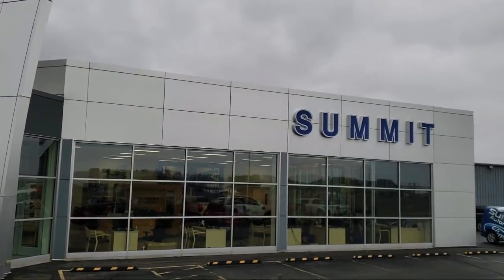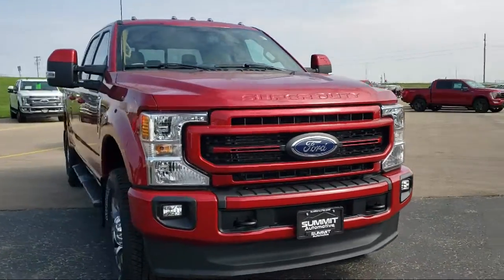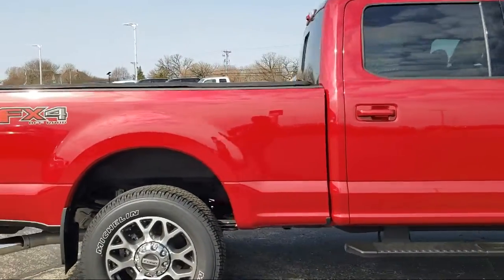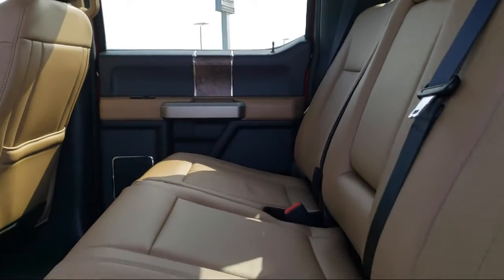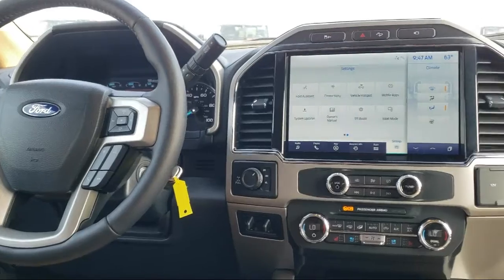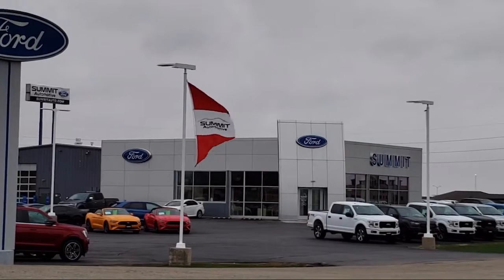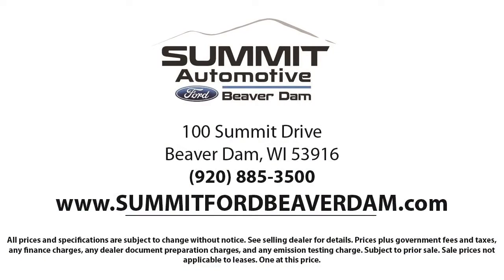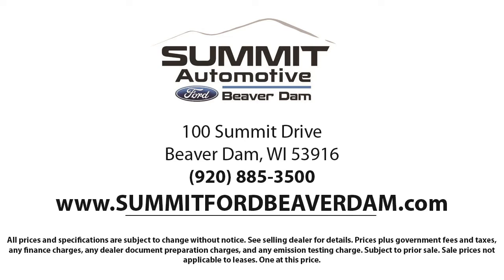2022 Ford F-250SD Crew Cab New. walk around for sale in Beaver Dam, Wisconsin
2022 Ford F-250SD Crew Cab Stock Number: 1414X Vin:1FT7W2B6XNED30801.